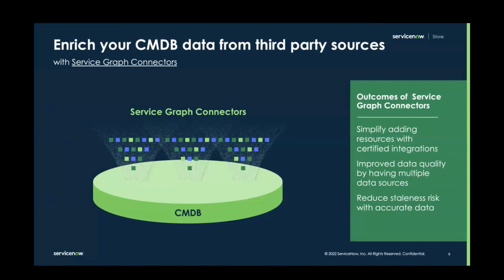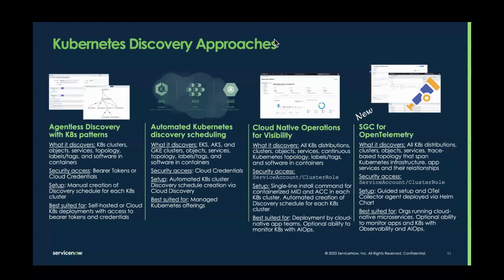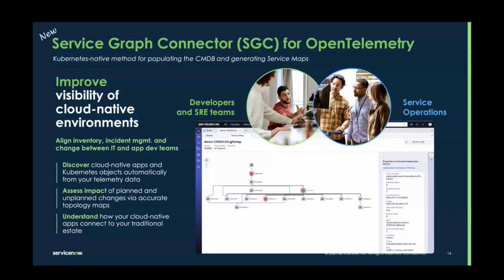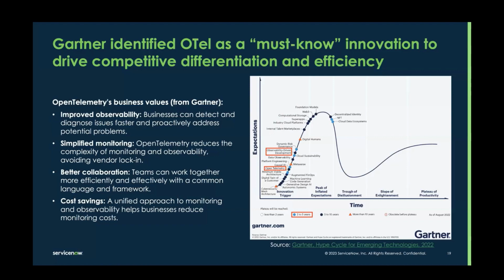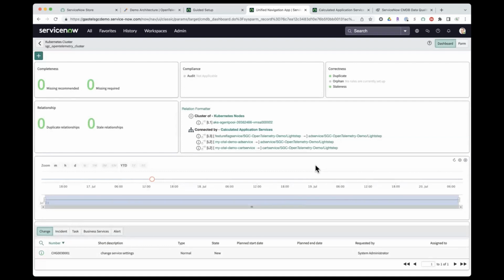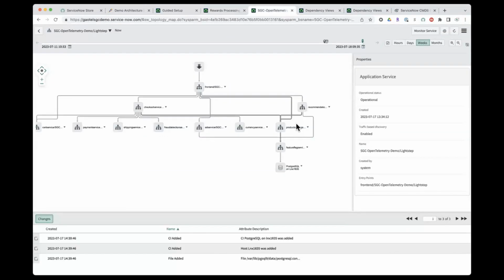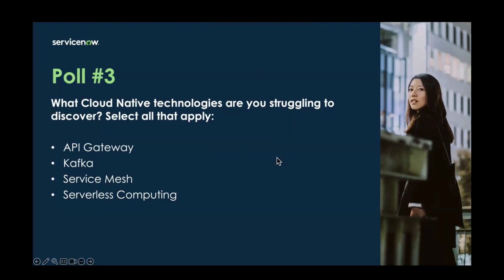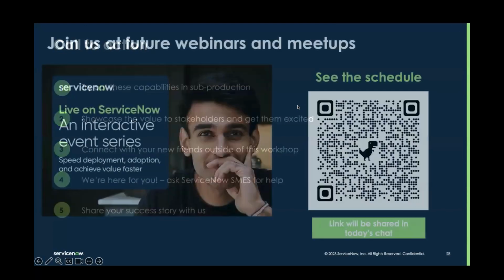ITOM Visibility & Governance Series: How to discover Kubernetes environments with SGC for OTel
Welcome to the July 2023 edition of the ITOM Visibility and Governance webinar series! In this webinar, you will learn how to discover Kubernetes environments with ServiceNow Service Graph Connector for Open Telemetry.

Agenda:

· Overview of ServiceNow methods to discover Kubernetes Environments

· Overview of ServiceNow Service Graph Connector for Open Telemetry

· Demo: how to discover Kubernetes environments with SGC for OTel